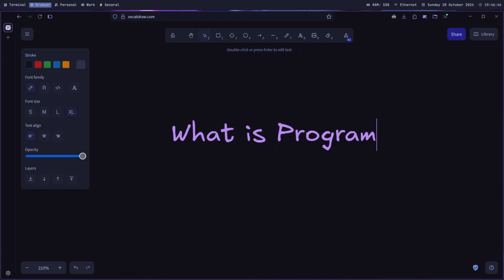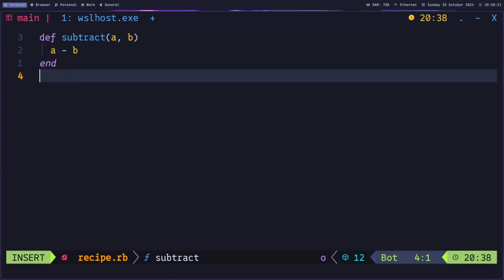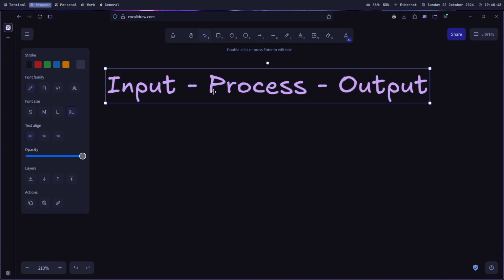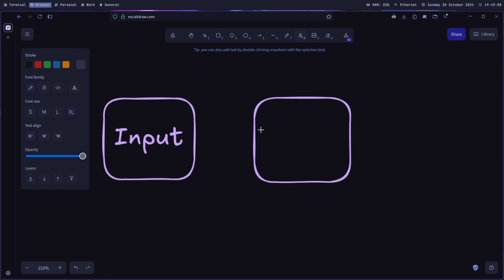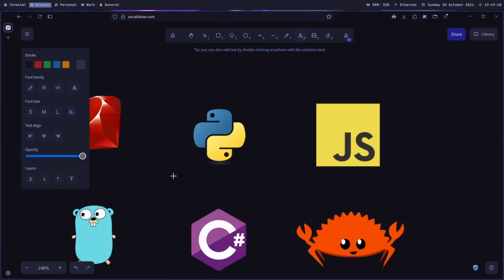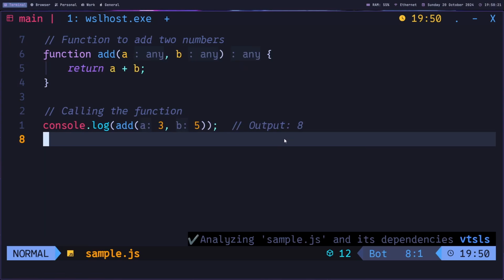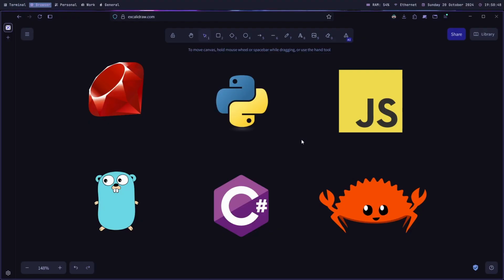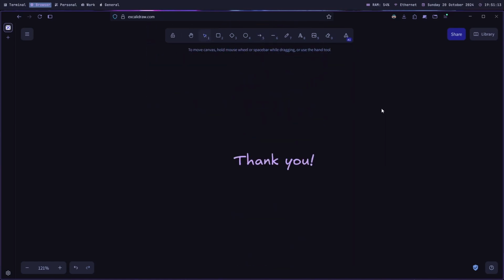What is Programming? | Introduction to Coding for Beginners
Are you curious about what programming is and how it works? In this video, I break down the basics of programming in a simple, easy-to-understand way. Whether you're completely new to coding or just looking to brush up on the fundamentals, this video is for you.

I’ll explain:

- What programming is and why it's important
- The role of programming in everyday technology
- Key concepts you need to know to start learning to code